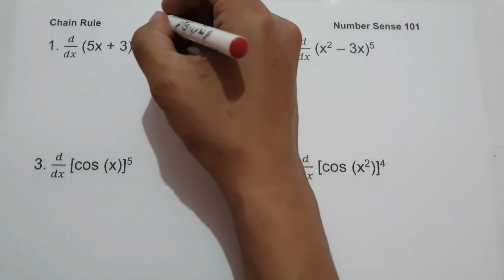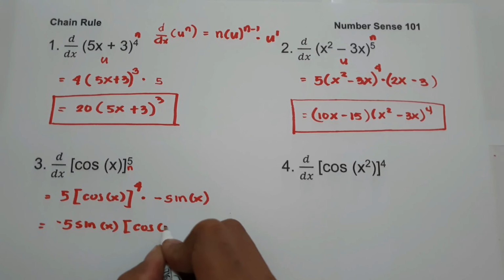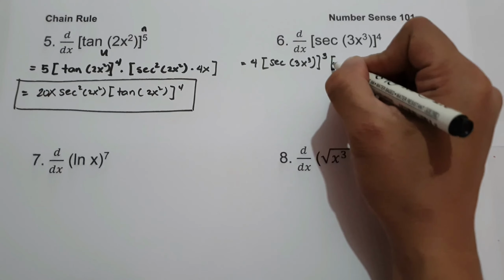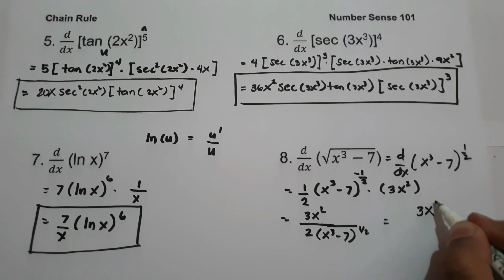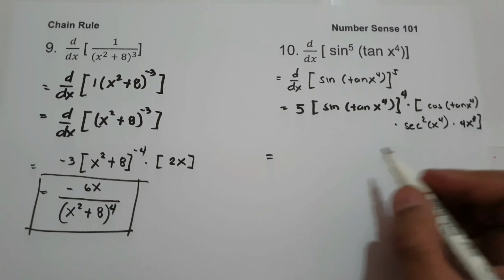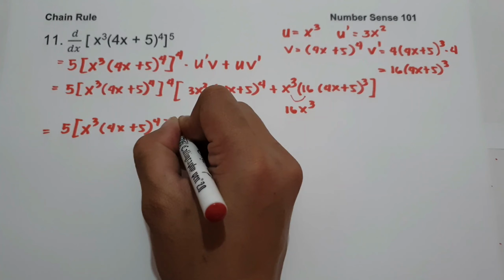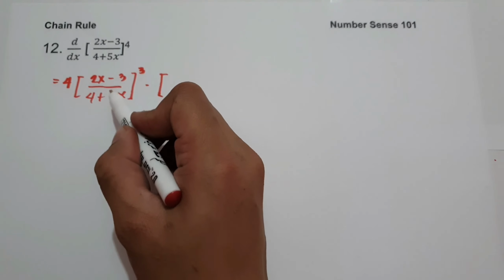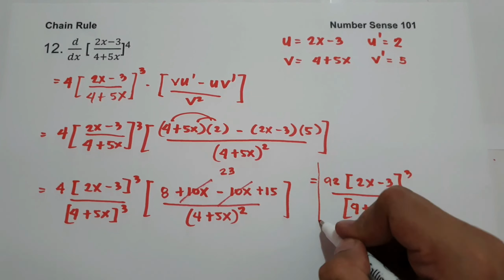Chain Rule for Derivatives |Number Sense 101